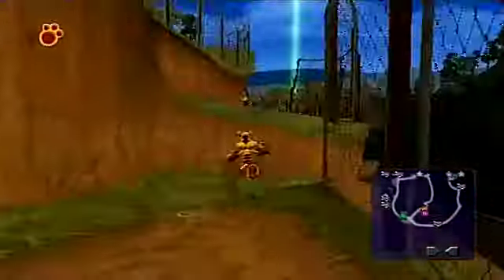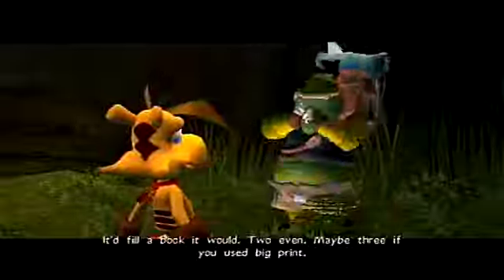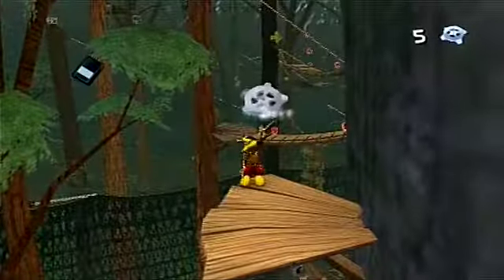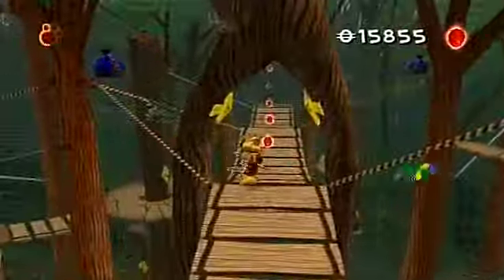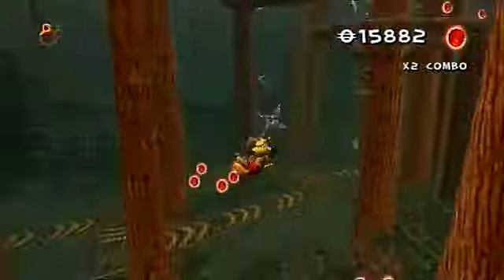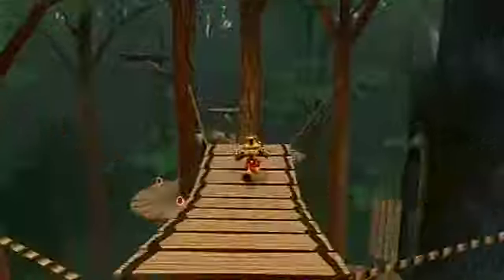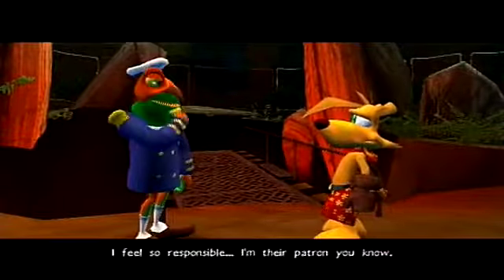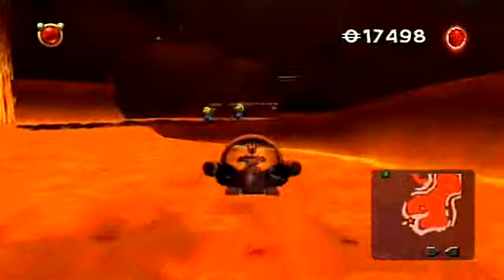Ty 2: Bush Rescue *100%* - Episode 6